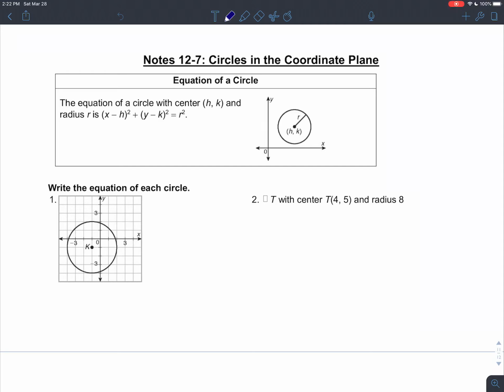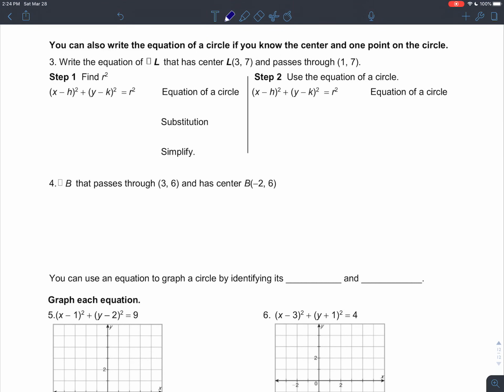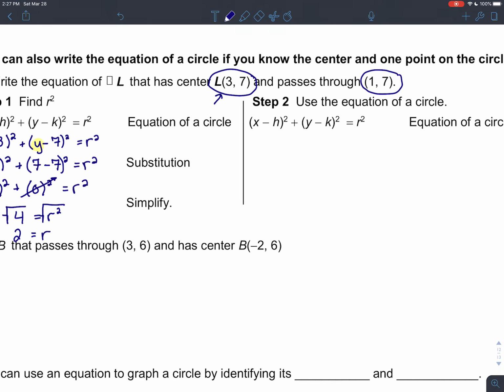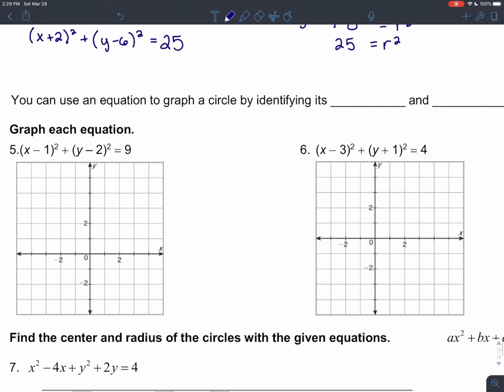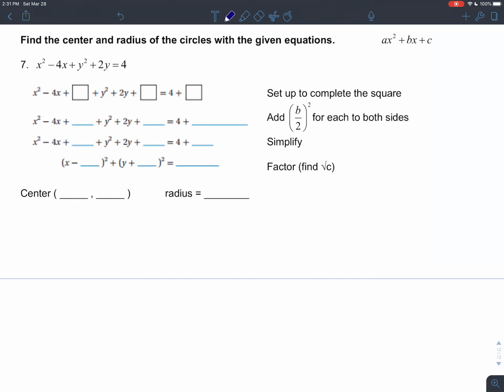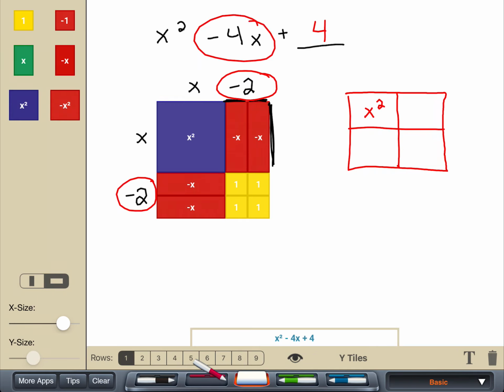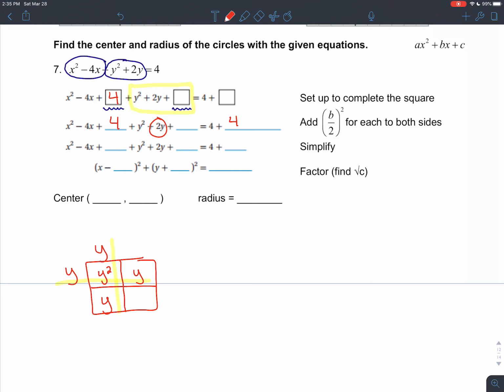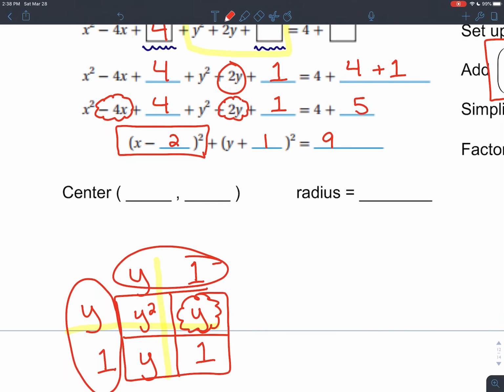WSHS Geometry 12-7 Notes